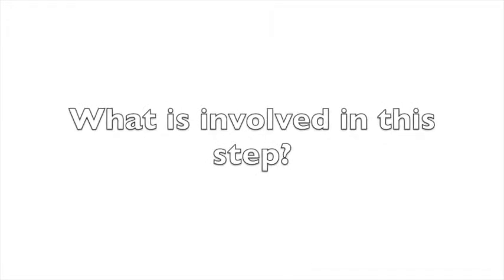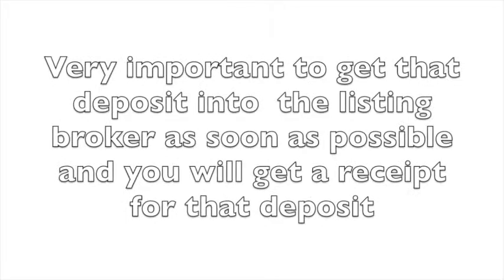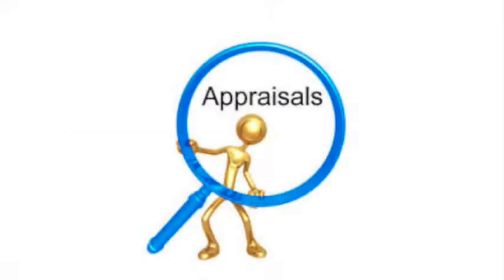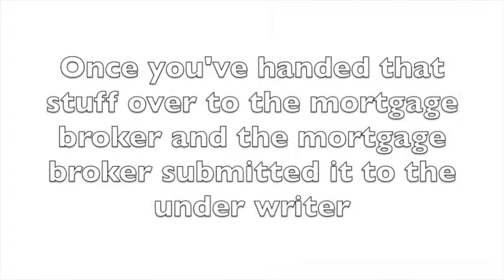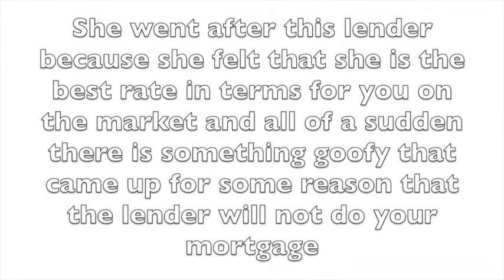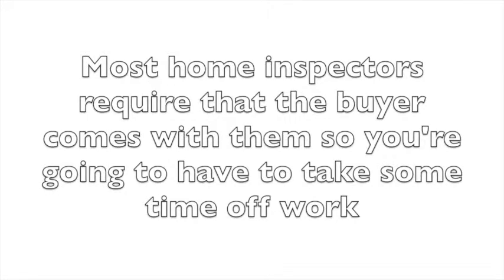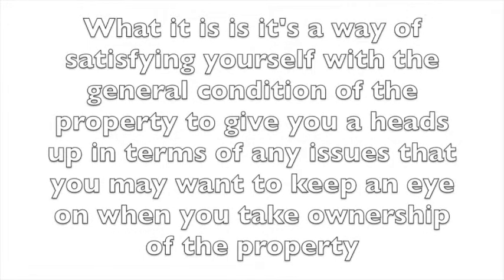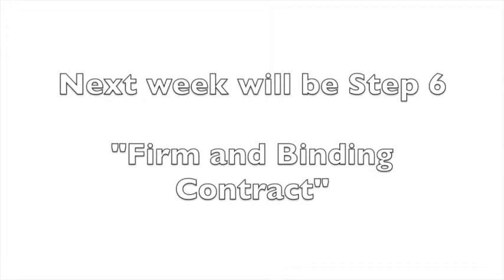Home Buying Process Step 5 of 6: Offer Accepted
This week's episode is about what happens once your offer is accepted and the series of events that takes place during that process from what happens to your deposit to the due diligence you need to exercise during that short time period.